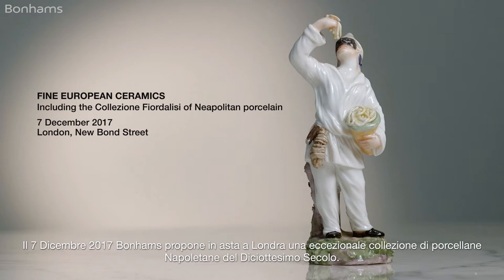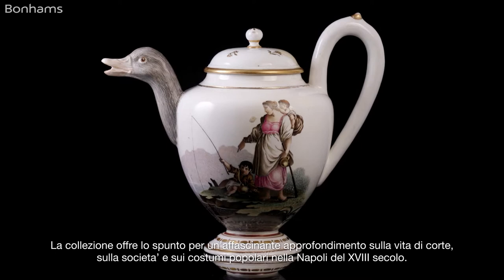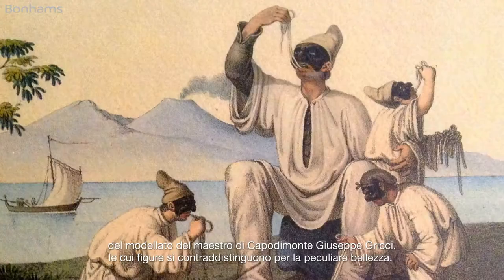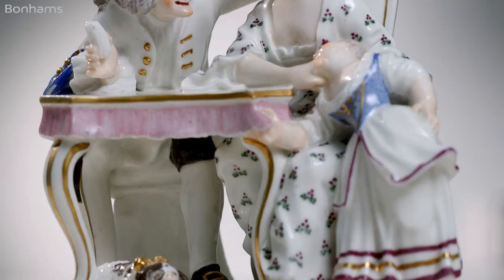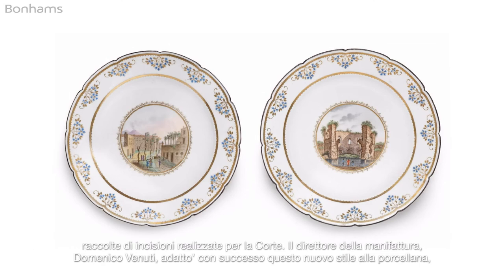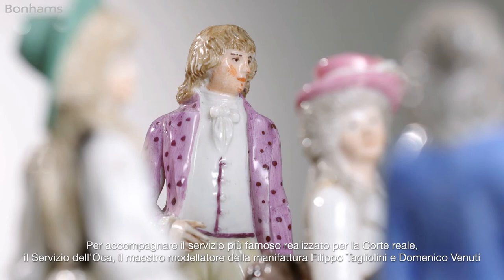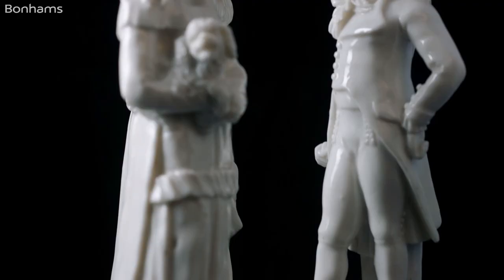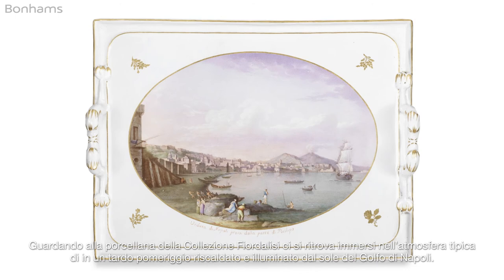Fine European Ceramics December 7 2017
Including the Collezione Fiordalisi of Neopolitan Porcelain
Auction on December 7 2017 at New Bond Street, London